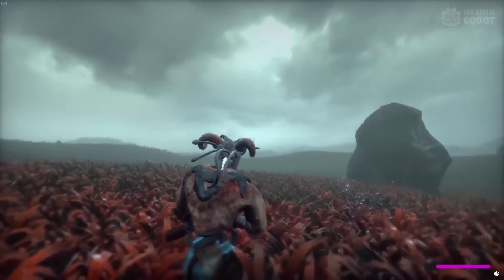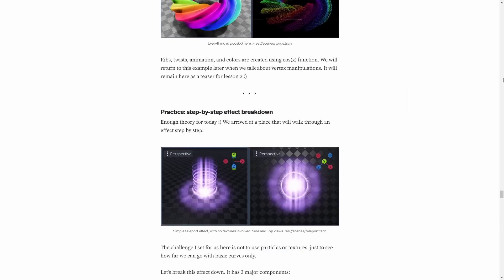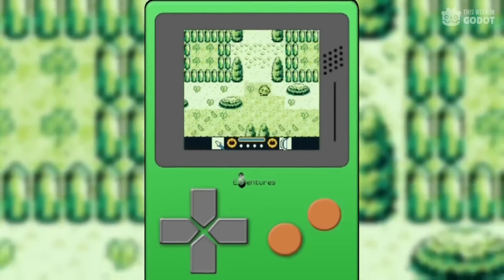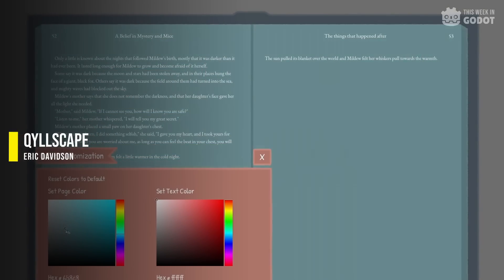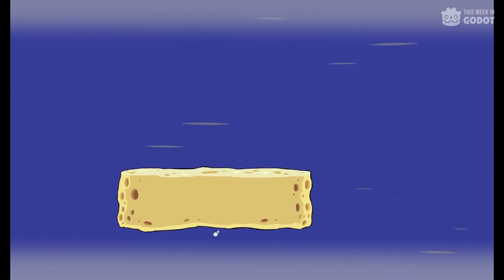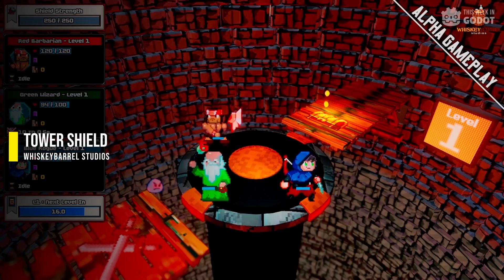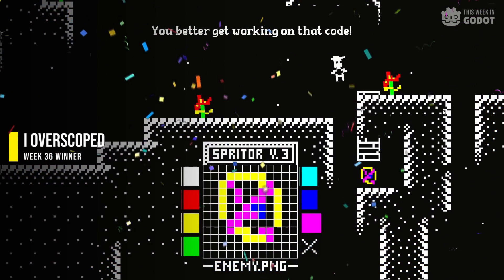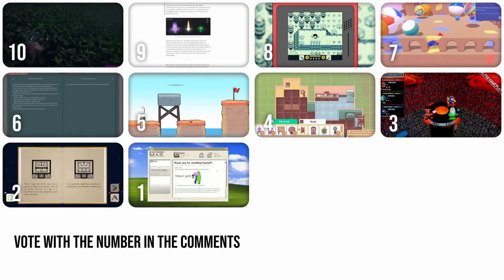Godot is Getting EPIC // 10 Games & Projects Made in Godot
This Week in Godot features an epic boss fight, a cat cafe sim, and a top 20 game from GMTK Game Jam 2023.

Welcome to another episode of "This Week in Godot" where we take a look at indie games and projects being made in the Godot Engine. (Godot 3.5 and Godot 4)

VFX Series. Shaders: Lesson 1